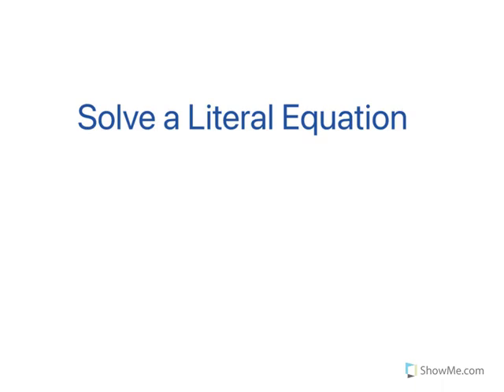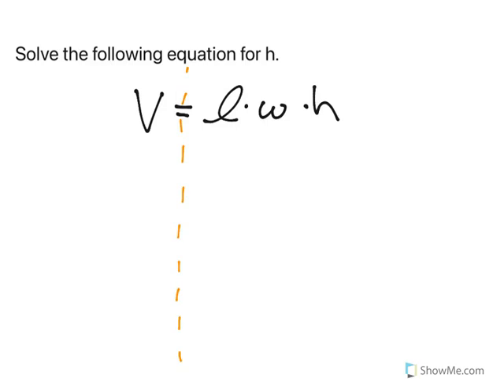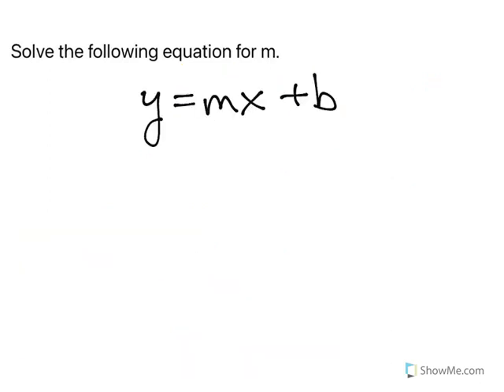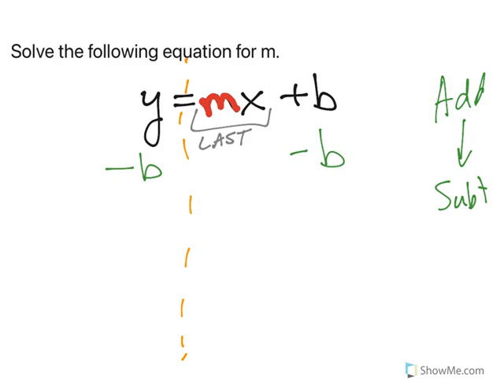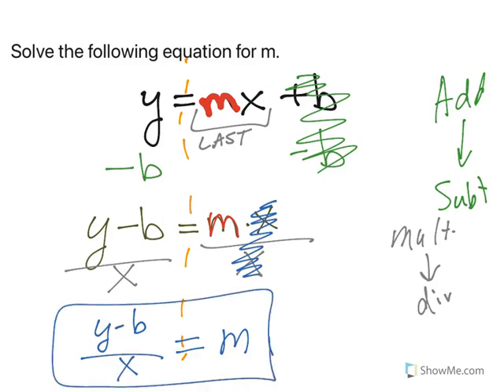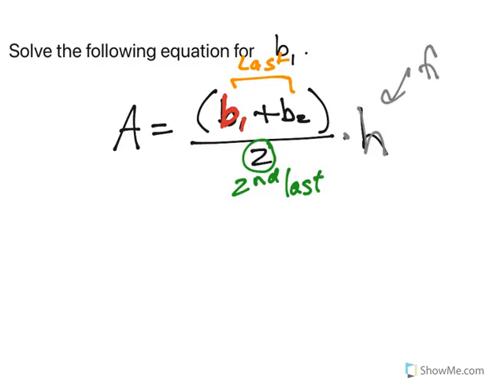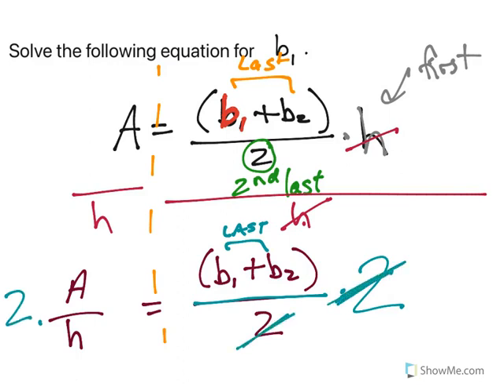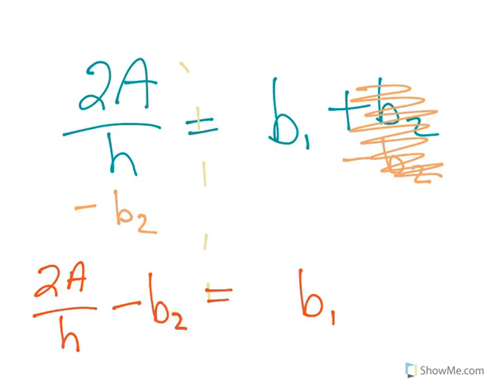Solve a Literal Equation